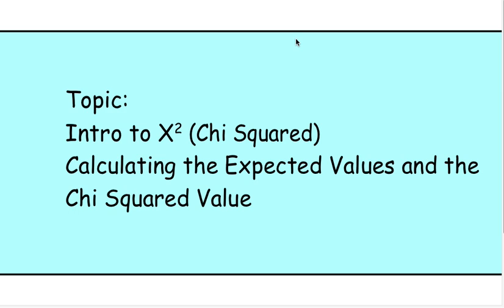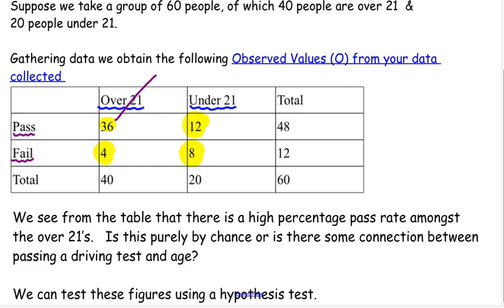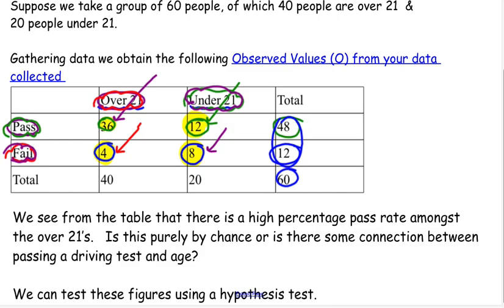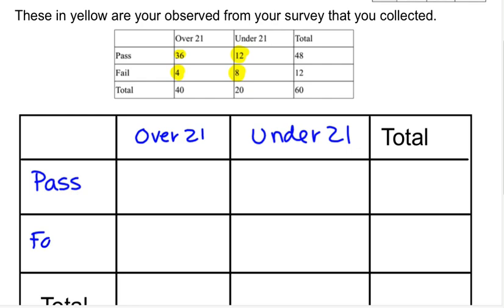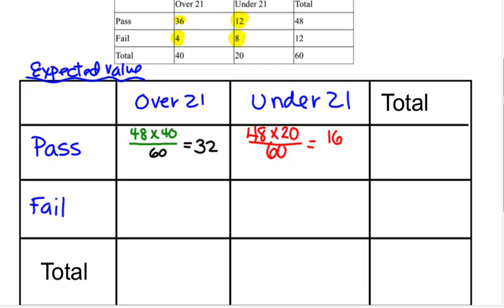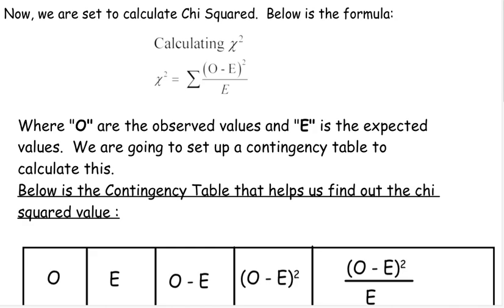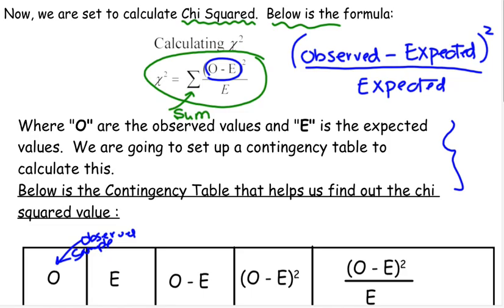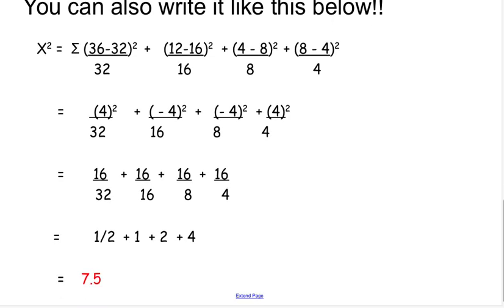Calculating Expected values and Chi Squared Values